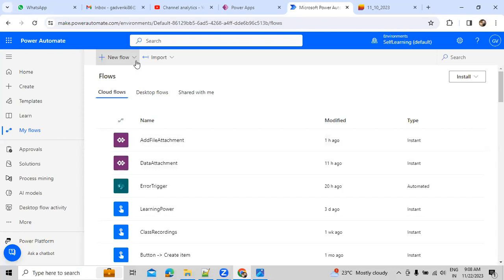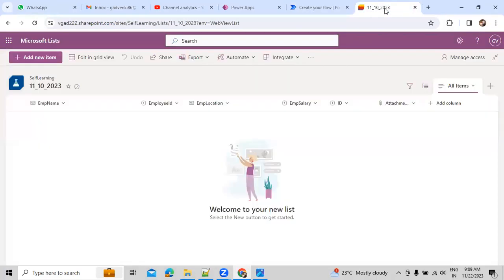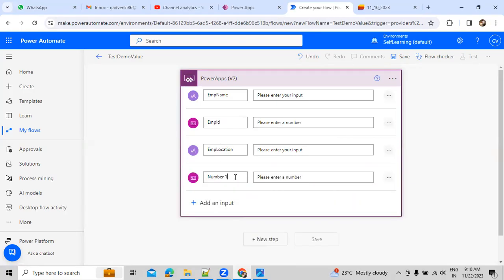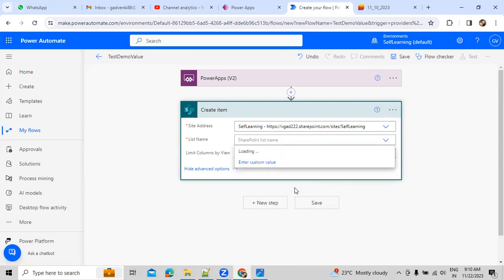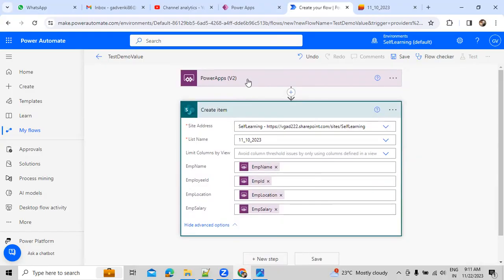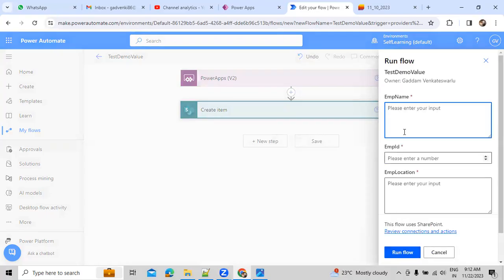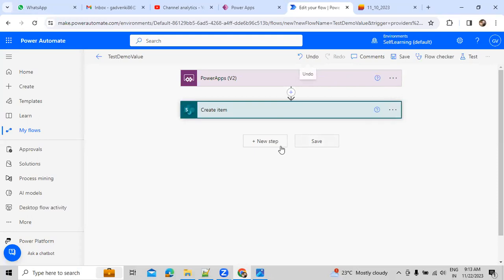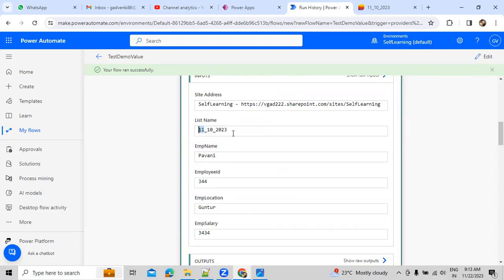Understand about How to Use Power Apps Insert Action in Power Automate